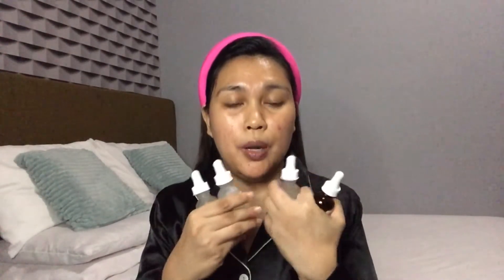NIGHTTIME SKINCARE ROUTINE | THE ORDINARY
Why is nighttime skin care important?

During daytime, as we live a busy day, we put protection in our skin such as hydrating products and some broad spectrum sunscreen; and nighttime is the perfect time to give a little extra attention to our skin and its concerns.

If you are interested to try the products from THE ORDINARY, you can check a legit distributor/ shop in

Love,

Mrs. Palas